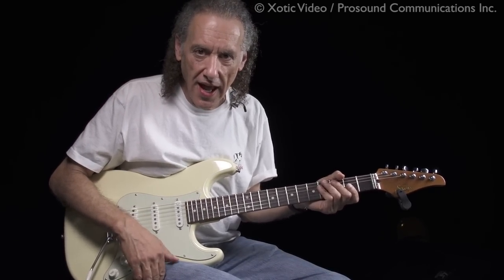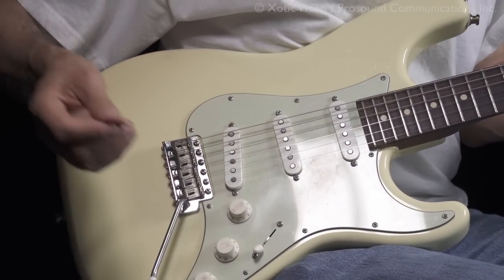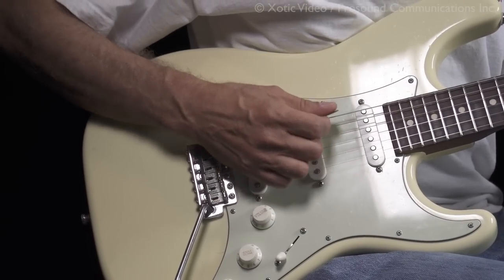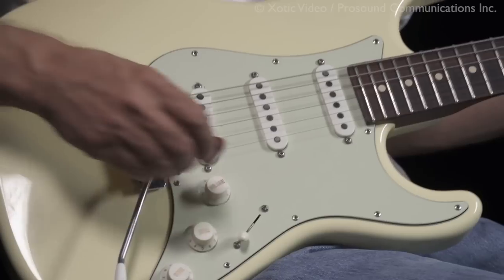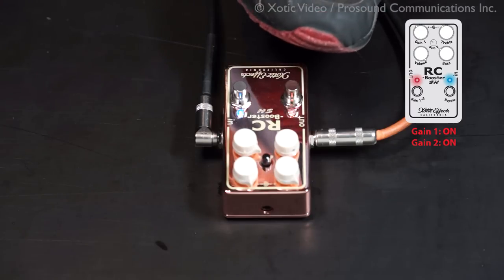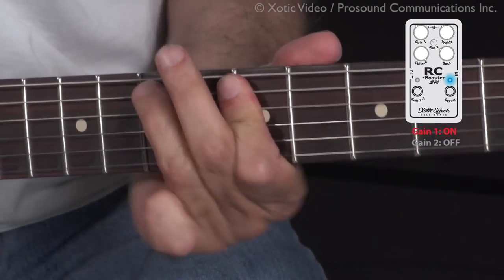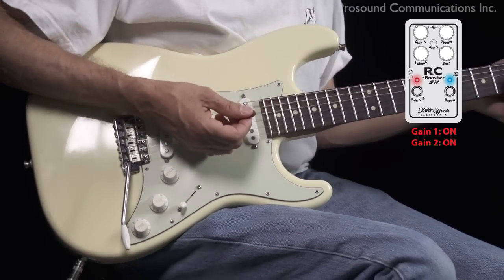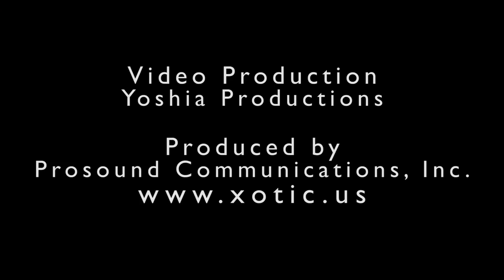RCB-SH Demo with Scott Henderson